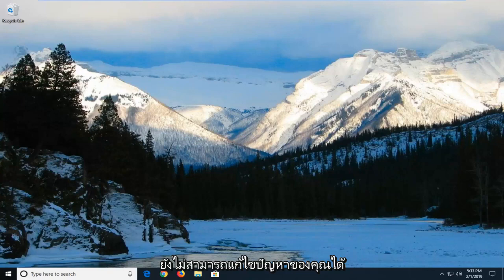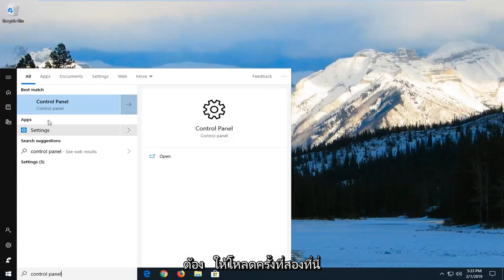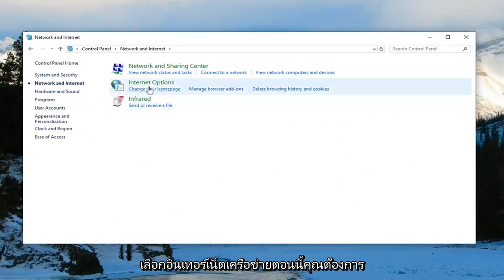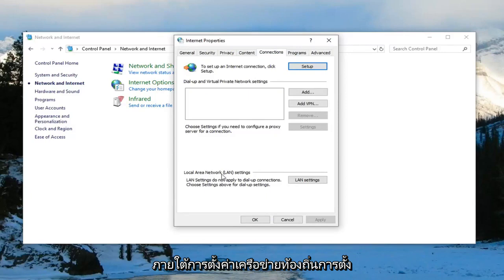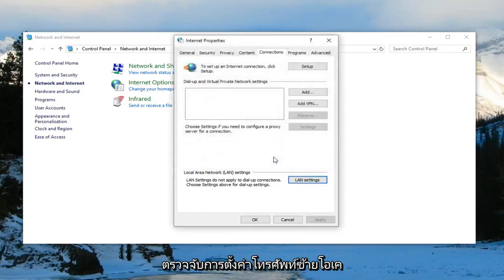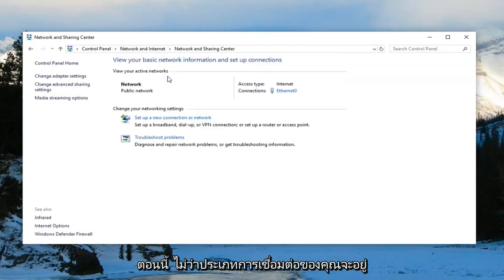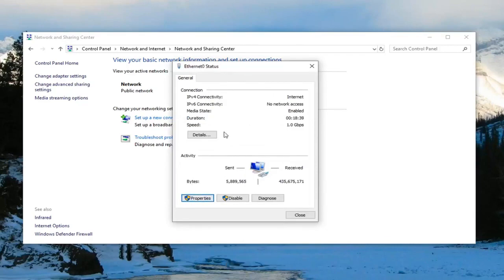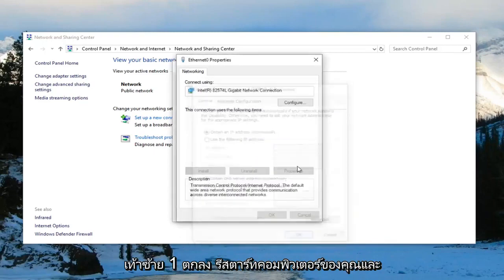แก้ไข Tplinkwifi.net ไม่ทำงาน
แก้ไข: Tplinkwifi.Net ไม่ทำงานใน Windows 10/11 [บทช่วยสอน]

ผู้ใช้เราเตอร์/โมเด็มหลายรายรายงานว่าไม่สามารถเข้าถึงหรือกำหนดค่าอุปกรณ์ TP-Link สำหรับรุ่น TP-Link ส่วนใหญ่ (ถ้าไม่ใช่ทั้งหมด) การเข้าถึง tplinkwifi.net จากเบราว์เซอร์ของคุณควรนำการตั้งค่าเราเตอร์/โมเด็มมาให้คุณ – ด้วยเหตุผลบางอย่าง สิ่งนี้จะไม่เกิดขึ้น ผู้ใช้ที่ได้รับผลกระทบส่วนใหญ่รายงานว่าปัญหายังคงมีอยู่แม้ว่าจะทำการรีเซ็ตโมเด็ม/เราเตอร์แล้วก็ตาม

เราตรวจสอบข้อผิดพลาดนี้โดยดูจากรายงานผู้ใช้ต่างๆ จากสิ่งที่เรารวบรวม มีสถานการณ์ทั่วไปหลายประการที่จะเรียกข้อความแสดงข้อผิดพลาดนี้โดยเฉพาะ

Tplinkwifi.net คือที่อยู่ของเราเตอร์ TP-Link เราเตอร์เหล่านี้เป็นอุปกรณ์หลักที่เราใช้เพื่อเข้าถึงอินเทอร์เน็ตบนคอมพิวเตอร์และแล็ปท็อปของเรา เกือบทุกคนในโลกนี้ใช้เราเตอร์ TP-Link ในบ้านเพื่อการเชื่อมต่ออินเทอร์เน็ตที่เสถียร ฉันยังต้องการใช้เราเตอร์ TP-Link อย่างไรก็ตาม Tplinkwifi.net ไม่ทำงานเป็นปัญหาทั่วไปที่ผู้ใช้ต้องเผชิญ บทช่วยสอนนี้เป็นข้อมูลเกี่ยวกับวิธีแก้ไขข้อผิดพลาด TPLinkWifi ไม่ทำงาน